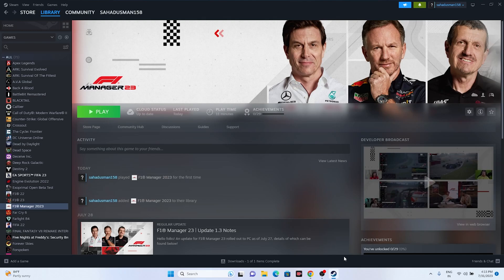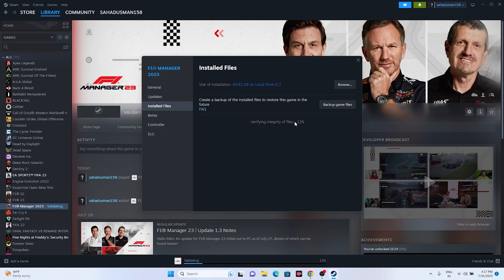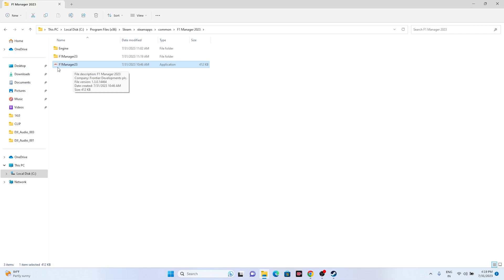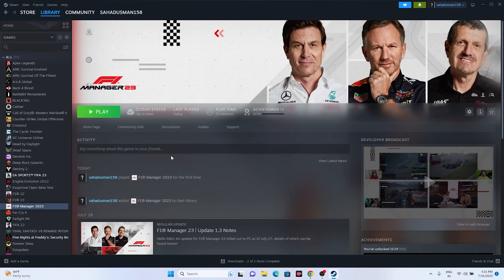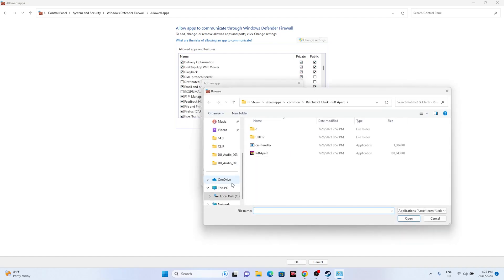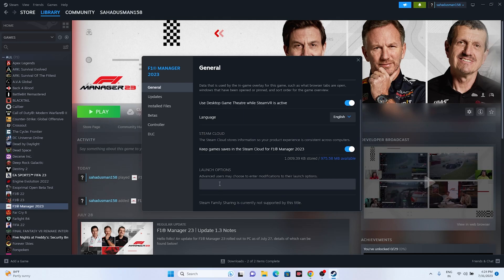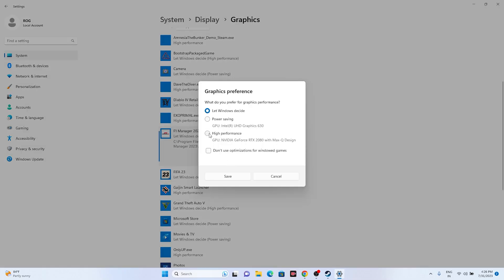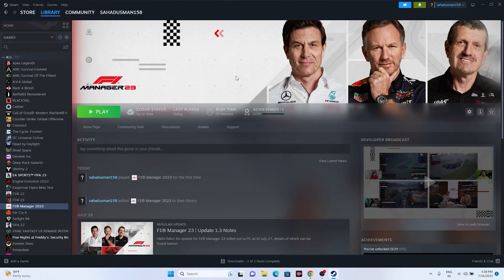How to Fix F1 manager 23 Crashing,Won't Launch,Freezing,Stuttering,FPS Drop and Black Screen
In this video, we will show you How to Fix F1 manager 23 Crashing,Won't Launch,Freezing,Stuttering,FPS Drop and Black Screen.

CHAPTERS IN THIS VIDEO :
0:00-INTRO
0:38-RESTART YOUR PC
1:25-VERIFY INTEGRITY OF GAME FILES
2:30-LAUNCH THE GAME FROM INSTALATION FOLDER
3:50-RUN THE GAME AS ADMINISTRATOR
4:22-RUN THE GAME IN COMPATIBILITY MODE
4:58-SET DATE,TIME AND TIME ZONE.
5:38-LAUNCH THE GAME AND TAP ON ALT AND TAB TOGETHER FROM KEYBOARD
6:20-DELETE THE SAVED GAME FILES
6:53-ALLOW THE GAME TO WINDOWS SECURITY
8:00-DISCONNECT OTHER DEVICES AND LAUNCH THE GAME AND CONNECT IT BACK
8:21-PERFORM CLEANBOOT
8:54-DISABLE THE STEAM OVERLAY
9:10-TYPE THESE COMMANDS IN LAUNCH OPTIONS
9:47-CLOSE OVERLAY APPLICATIONS
10:34-RUN THE GAME ON DEDICATED GRAPHICS CARD
11:18-INCREASE VIRTUAL MEMORY
12:39-UPDATE WINDOWS
13:01-UPDATE GRAPHICS CARD
14:05-INSTALL VISUAL C++
14:28-UNINSTALL AND REINSTALL THE GAME
14:45-CONCLUSION

THSI VIDEO ALSO ANSWER FOLLOWING QUESTION :
How to Fix F1 manager 23 Crashing
How to Fix F1 manager 23 Not Launching
How to Fix F1 manager 23 Stuck on loading Screen
How to Fix F1 manager 23 Won't Launch
How to Fix F1 manager 23 FPS Drop issue
How to Fix F1 manager 23 Black Screen
How to Fix F1 manager 23 Freezing
How to Fix F1 manager 23 Stuttering
How to Fix F1 manager 23 Issues